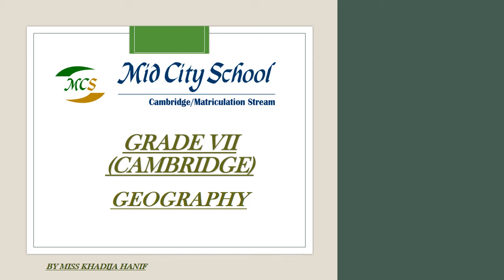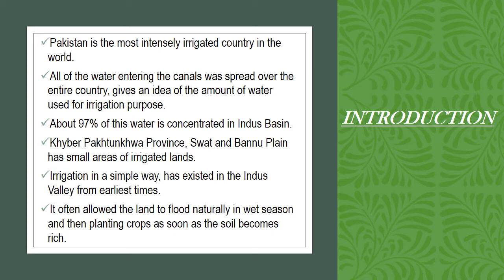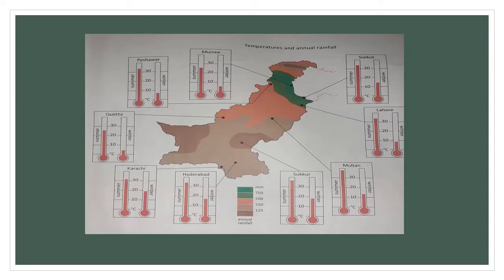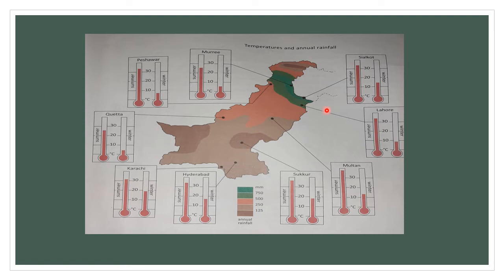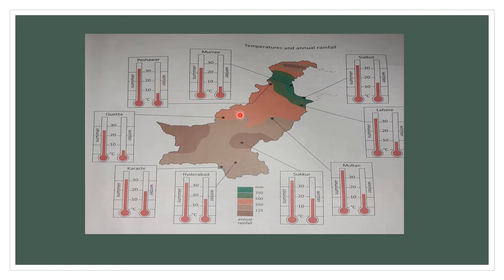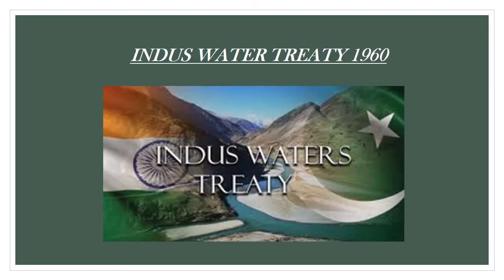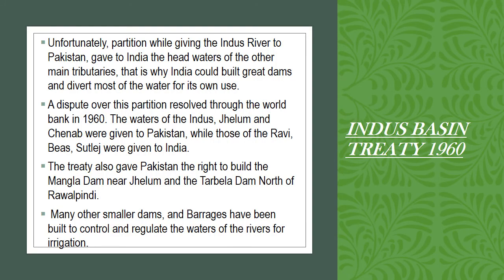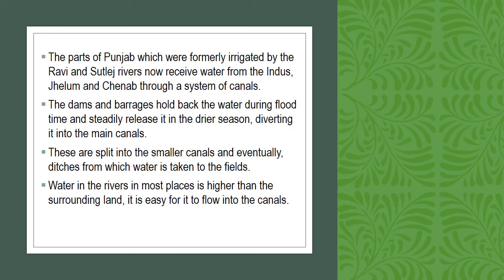Geography lecture #5 Grade VII (Cambridge)